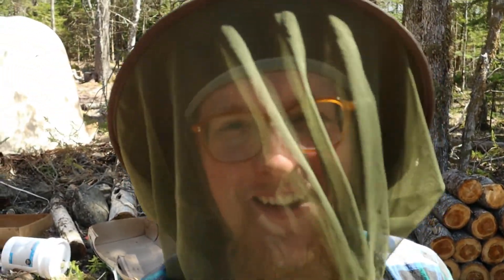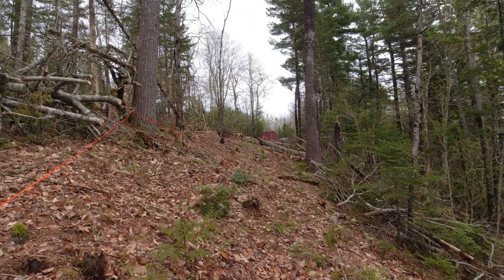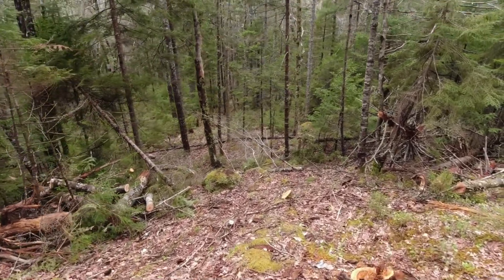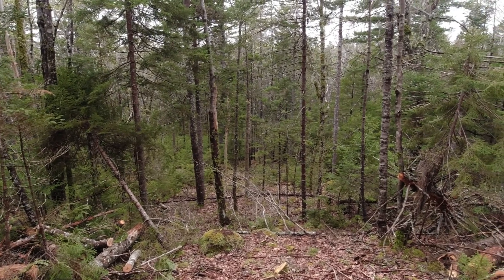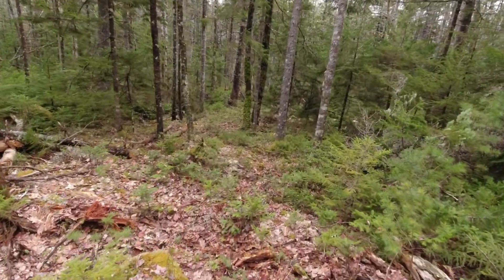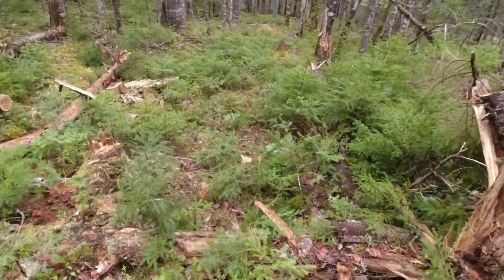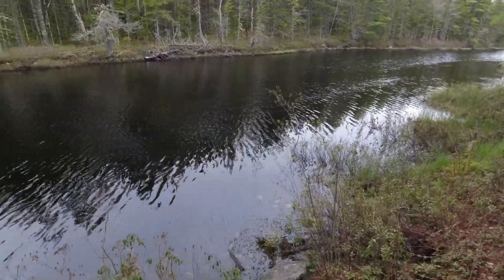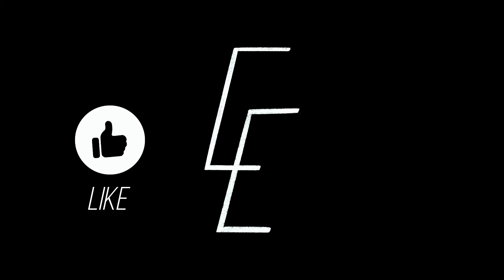Move On & Push Forward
Check out behind the scenes at our website.